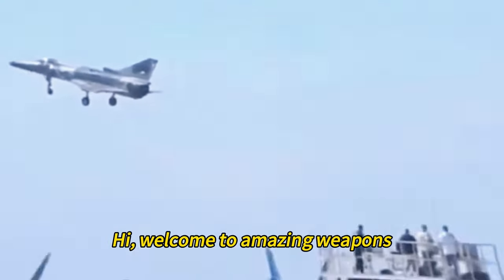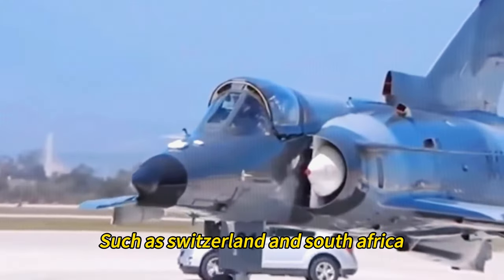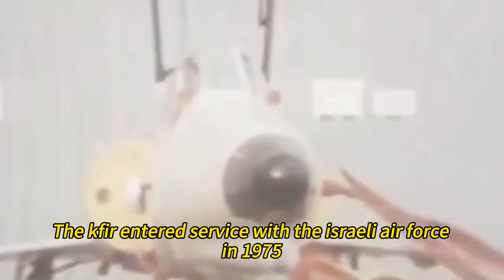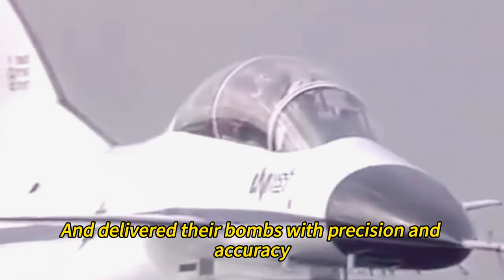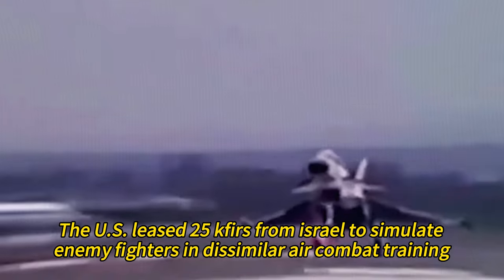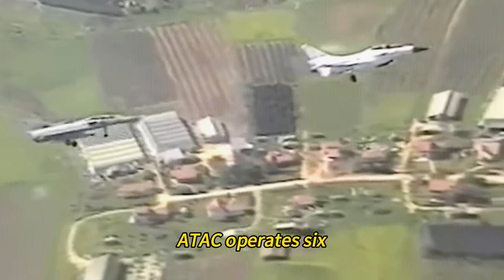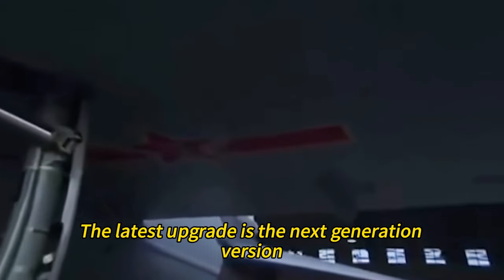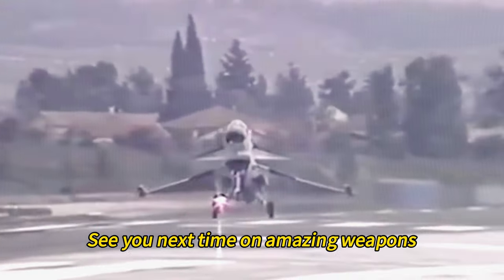The IAI Kfir, Israel’s Multirole Combat Aircraft, A 40-Year-Old Fighter Jet That Still Roars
How Israel Built Its Own Fighter Jet: The Kfir Story
How Israel Turned a Mirage into a Lion
In this episode of Amazing Weapons, we explore the Kfir, an Israeli multirole combat aircraft that was based on the French Dassault Mirage 5, but with some major modifications and improvements. We learn how Israel developed its own fighter jet in the 1970s, after France imposed an arms embargo on it. We also see how the Kfir performed in various conflicts and scenarios, and how it has been upgraded and enhanced over the years. The Kfir is one of the most successful examples of Israel’s aerospace industry, and a formidable fighter that can challenge modern air combat environment. Watch this video to find out more about the Kfir, the Israeli lion cub that became a legend.